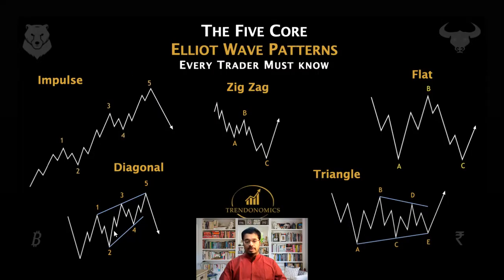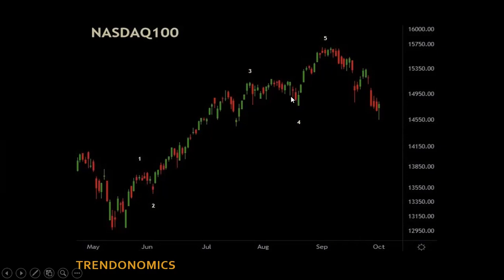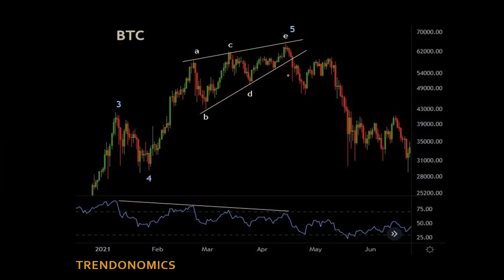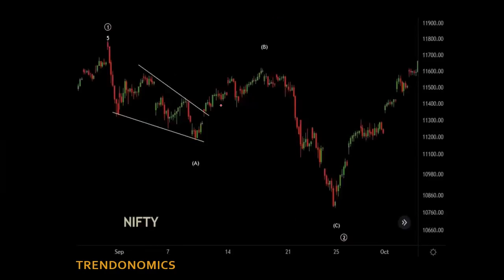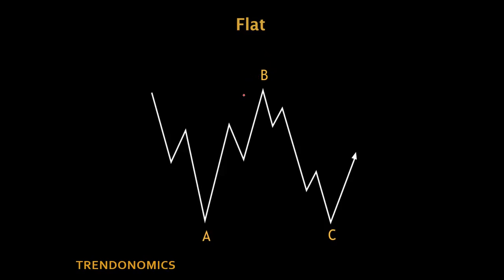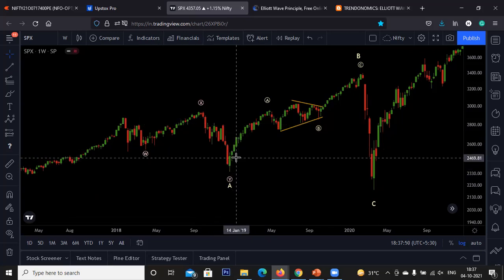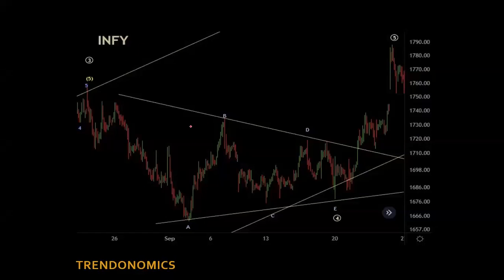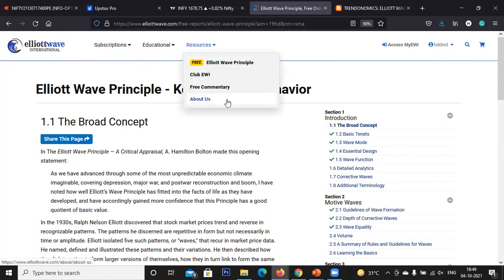𝐇𝐨𝐰 𝐓𝐡𝐞 𝐖𝐚𝐯𝐞 𝐏𝐫𝐢𝐧𝐜𝐢𝐩𝐥𝐞 𝐇𝐞𝐥𝐩𝐬 𝐘𝐨𝐮 𝐈𝐝𝐞𝐧𝐭𝐢𝐟𝐲 𝐇𝐢𝐠𝐡 𝐂𝐨𝐧𝐟𝐢𝐝𝐞𝐧𝐜𝐞 𝐓𝐫𝐚𝐝𝐞𝐬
In this course you will learn the 5 core patterns of Elliott Wave Analysis.

The Basic Structure of these 5 core patterns around which The Wave Principle evolves.

How these patterns form in Market and how you can optimize the post pattern implications.

How you can identify High Probability and High Confidence Trade set up and trade confidently.

You will also get the Free Copy Of Robert Preachers Best Selling Elliott Wave Book which is considered as a Bible.

𝗥𝗲𝗳𝗲𝗿 𝗮𝗻𝗱 𝗘𝗮𝗿𝗻. 𝗚𝗲𝘁 𝘁𝗵𝗲 𝗙𝘂𝗹𝗹 𝗖𝗼𝘂𝗿𝘀𝗲 𝗳𝗿𝗲𝗲 𝗯𝘆 𝗿𝗲𝗳𝗲𝗿𝗿𝗶𝗻𝗴 𝗺𝗼𝗿𝗲 𝗳𝗿𝗶𝗲𝗻𝗱𝘀
𝗟𝗶𝗺𝗶𝘁𝗲𝗱 𝗢𝗳𝗳𝗲𝗿. 𝗚𝗿𝗮𝗯 𝗡𝗼𝘄

𝐌𝐚𝐬𝐭𝐞𝐫 𝐓𝐨 𝐓𝐫𝐚𝐝𝐞 𝐄𝐥𝐥𝐢𝐨𝐭𝐭 𝐖𝐚𝐯𝐞𝐬 &
𝐇𝐢𝐠𝐡 𝐏𝐫𝐨𝐛𝐚𝐛𝐢𝐥𝐢𝐭𝐲 𝐏𝐫𝐢𝐜𝐞 𝐀𝐜𝐭𝐢𝐨𝐧 𝐓𝐫𝐚𝐝𝐢𝐧𝐠  @ 𝟵𝟵𝟵

High Probability Trade Set Up

Course Details & Register

𝗙𝗥𝗘𝗘 𝗘 𝗕𝗢𝗢𝗞 𝗘𝗟𝗟𝗜𝗢𝗧𝗧 𝗪𝗔𝗩𝗘 𝗣𝗥𝗜𝗡𝗖𝗜𝗣𝗟𝗘

Sign Up and Create your Free Account and Access Book for Lifetime plus many Free Resources

𝐓𝐑𝐀𝐃𝐈𝐍𝐆 𝐖𝐈𝐓𝐇 𝐓𝐑𝐄𝐍𝐃𝐍𝐎𝐌𝐈𝐂𝐒

𝗧𝗿𝗮𝗰𝗸 𝗘𝘅𝗽𝗲𝗿𝘁 𝗣𝗼𝗿𝘁𝗳𝗼𝗹𝗶𝗼𝘀 𝘄𝗶𝘁𝗵 𝗧𝗿𝗶𝗻𝗸𝗲𝗿𝗿

𝗕𝘂𝘆 𝗚𝗼𝗹𝗱 & 𝗦𝗶𝗹𝘃𝗲𝗿 𝘄𝗶𝘁𝗵 𝗢𝗿𝗼𝗣𝗼𝗰𝗸𝗲𝘁

𝐁𝐮𝐲 𝐔𝐒 𝐒𝐭𝐨𝐜𝐤 𝐈𝐧𝐝𝐌𝐨𝐧𝐞𝐲

𝗘𝗮𝘀𝗶𝗲𝘀𝘁 𝘄𝗮𝘆 𝘁𝗼 𝗯𝘂𝘆/𝘀𝗲𝗹𝗹 𝟭𝟬𝟬𝘀 𝗼𝗳 𝗰𝗿𝘆𝗽𝘁𝗼. 𝗦𝗶𝗴𝗻𝘂𝗽 𝗼𝗻 𝐂𝐨𝐢𝐧𝐒𝐰𝐢𝐭𝐜𝐡 𝐊𝐮𝐛𝐞𝐫

𝗧𝗿𝗮𝗱𝗶𝗻𝗴 & 𝗗𝗲𝗺𝗮𝘁 𝗔𝗰𝗰𝗼𝘂𝗻𝘁 𝘄𝗶𝘁𝗵 𝗨𝗽𝘀𝘁𝗼𝘅 & 𝗜𝗻𝗱𝘂𝘀𝗶𝗻𝗱 𝗕𝗮𝗻𝗸

Free Equity Delivery Trades      Brokerage* Credit up to 500 for 30 days
Up to 6% interest on trading account funds.
Smart Transfer feature to skip transfers between trading & saving account.

𝗢𝗽𝗲𝗻 𝗙𝗥𝗘𝗘 𝗗𝗘𝗠𝗔𝗧 & 𝗧𝗿𝗮𝗱𝗶𝗻𝗴 𝗔𝗰𝗰𝗼𝘂𝗻𝘁 𝘄𝗶𝘁𝗵 𝗔𝗻𝗴𝗲𝗹 𝗕𝗿𝗼𝗸𝗶𝗻𝗴

Free Equity Delivery Trades

Rs. 20 per order Intra, Commodity, Currency

Join Now

𝗠𝘆 𝗦𝘁𝗼𝗿𝘆 𝘄𝗶𝘁𝗵 𝗜𝗻𝘃𝗲𝘀𝘁𝗲𝗲𝗸

In this Investory I talk about

How I started investing        Lessons learnt in investing
Valuable wisdom for new investors and traders.              Risk mitigation strategy

𝗧𝗼𝗽 𝟭𝟬 𝗧𝗿𝗮𝗱𝗶𝗻𝗴 𝗕𝗼𝗼𝗸𝘀

𝗧𝗛𝗘 𝟭𝟰 𝗦𝗧𝗔𝗚𝗘𝗦 𝗢𝗙 𝗜𝗡𝗩𝗘𝗦𝗧𝗢𝗥 𝗘𝗠𝗢𝗧𝗜𝗢𝗡𝗦

𝗧𝗼𝗽 𝟮𝟱 𝗝𝗲𝘀𝘀𝗲 𝗟𝗶𝘃𝗲𝗿𝗺𝗼𝗿𝗲 𝗤𝘂𝗼𝘁𝗲𝘀

Share for wider reach. Let the Fellow Traders and Investors get benefited from Free Resource of Stock Market Education.

Kindly Give Your Opinions/Suggestions in Comment Box.